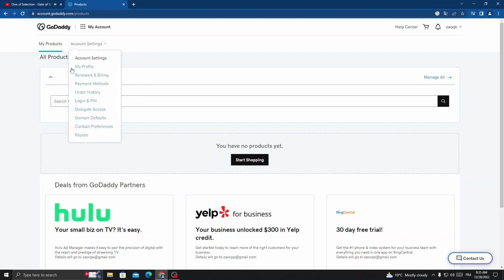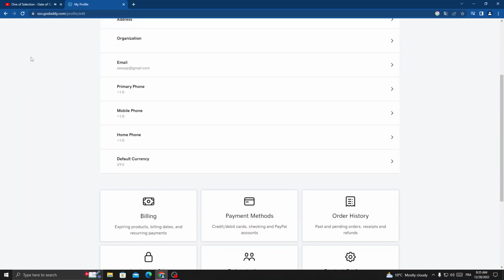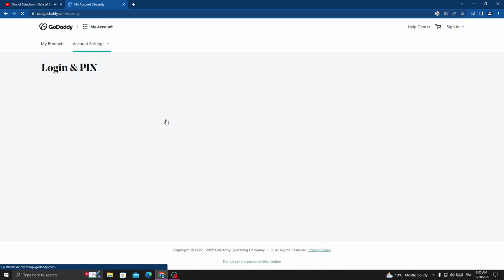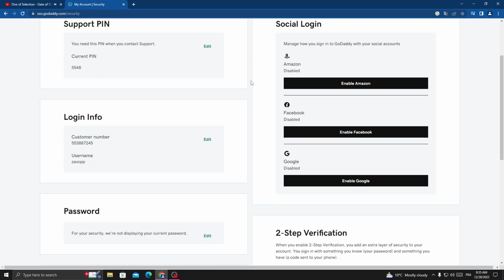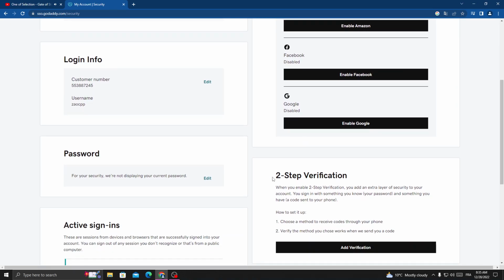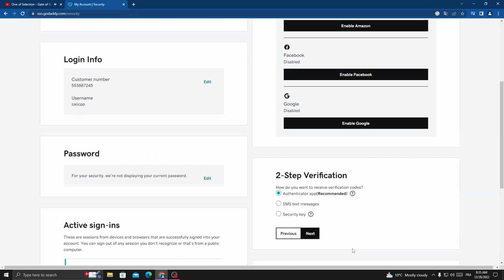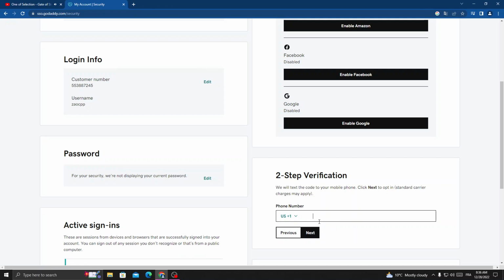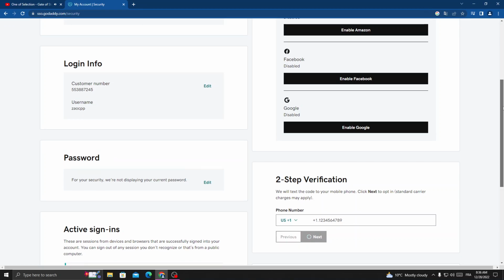How to Turn On Two Step Verification on Godaddy Easy and Quick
in this video we discuss :